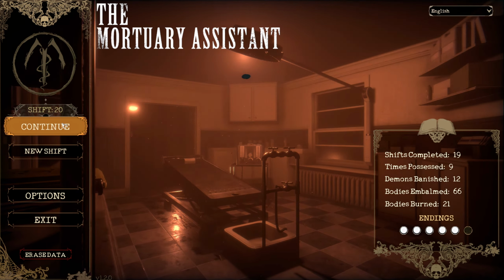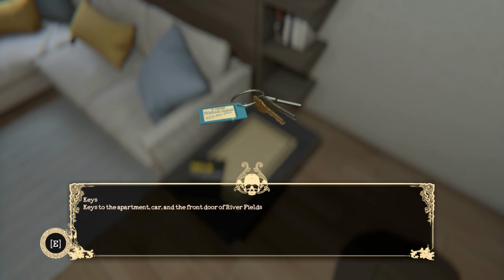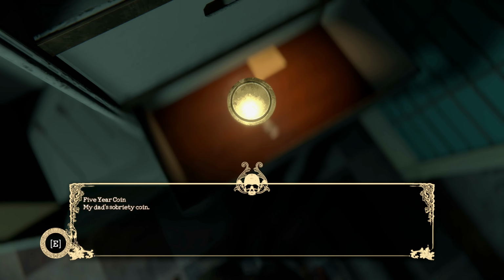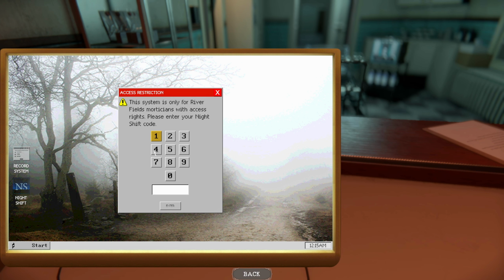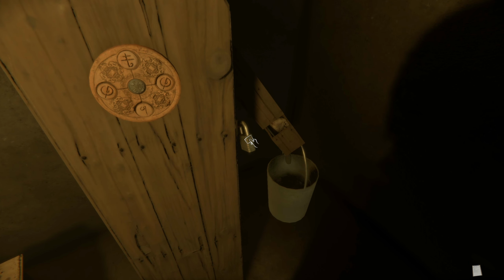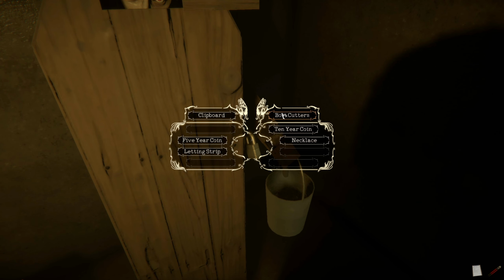The Mortuary Assistant | Ending 6 WALKTHROUGH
This is a video of The Mortuary Assistant Gameplay where I explain all the steps involved to complete ending 6 Raymond's story. Also show the ending itself which reveals the secret Raymond has been hiding for many years.